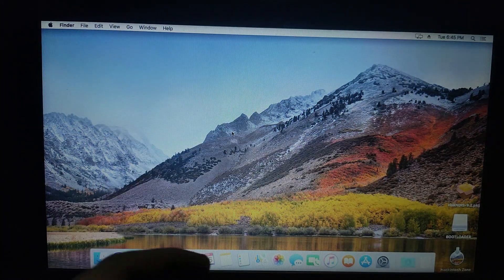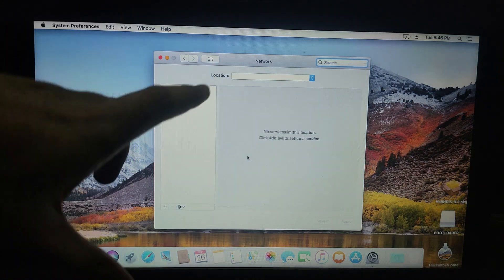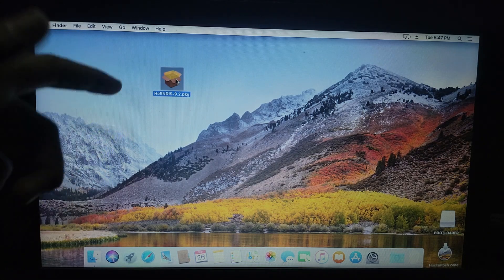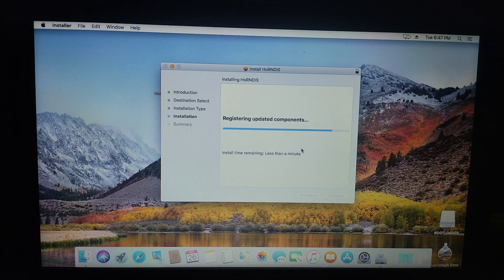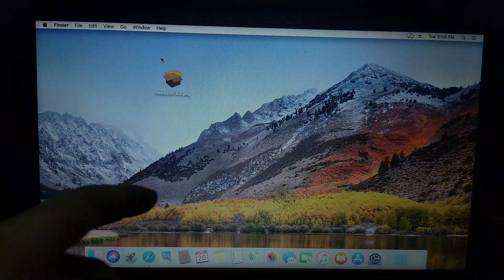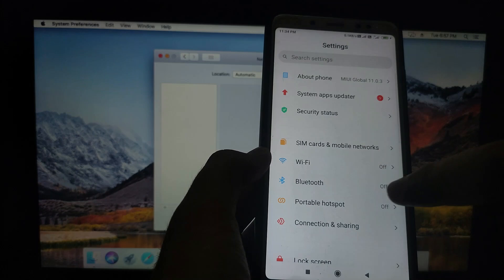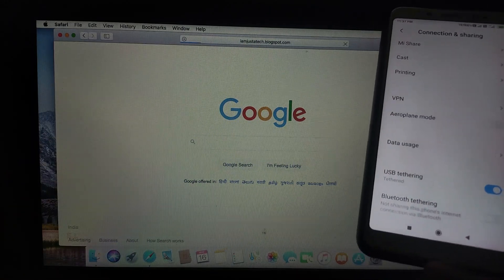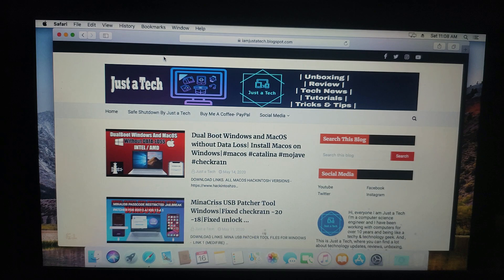How to fix internet on Hackintosh macos without kext drivers | Fix WiFi Internet on MacOS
(Ad) You can try Tenorshare 4uKey to remove Apple ID and screen lock from iPhone/iPad

By Justatech
By iJustatech